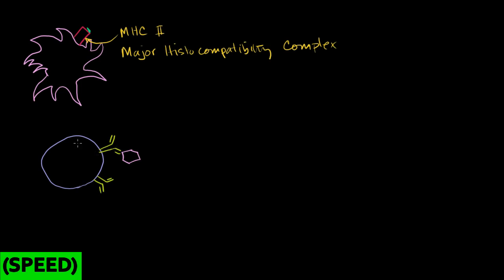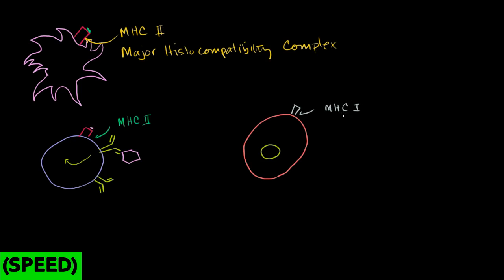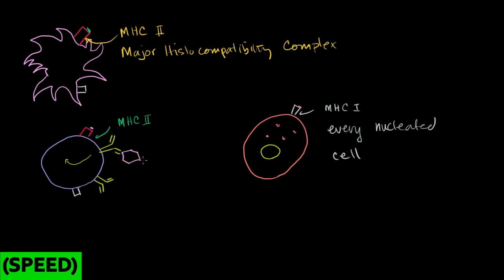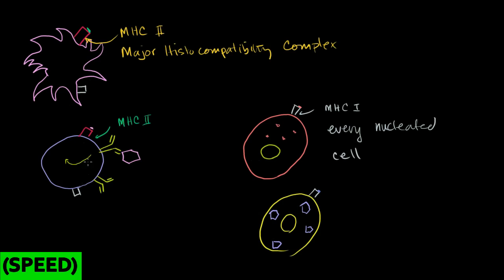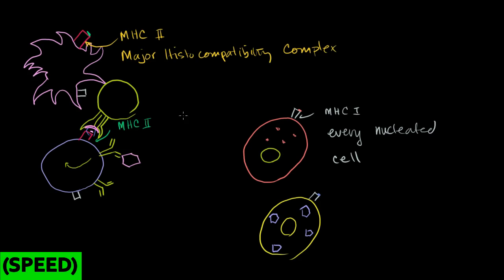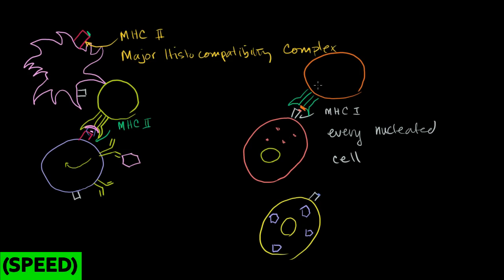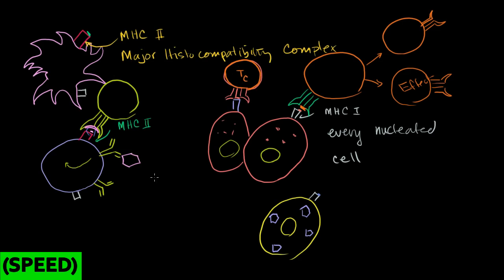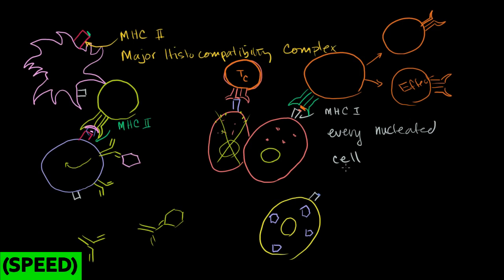[SPEED] Cytotoxic T Cells